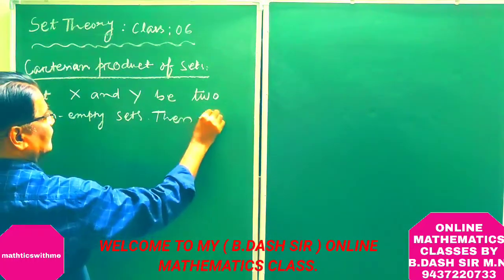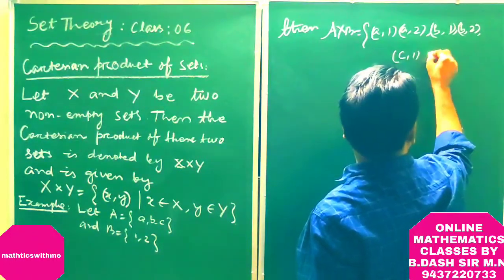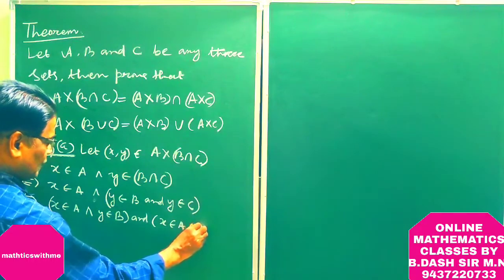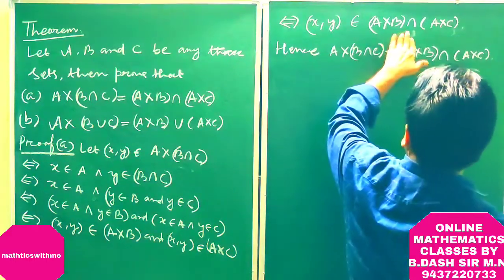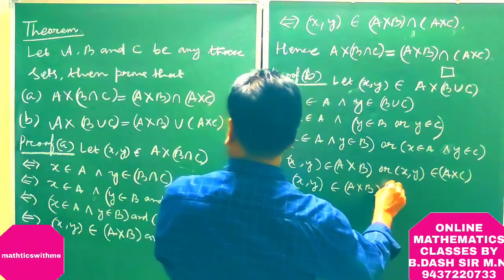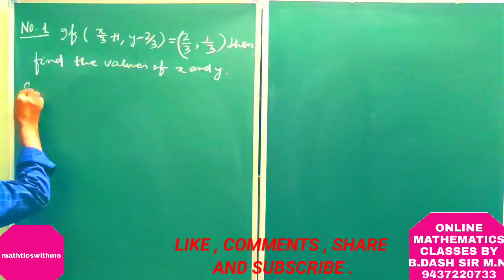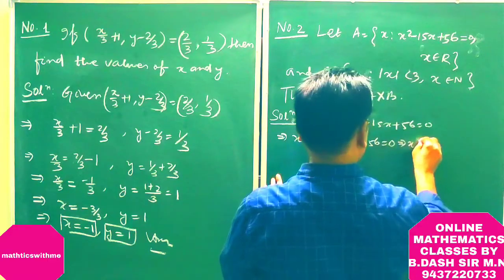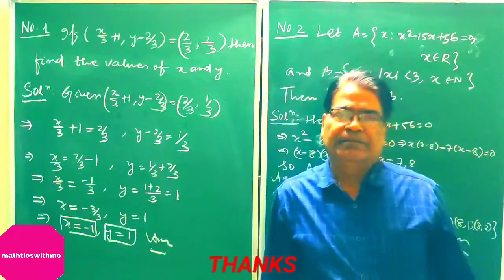SET THEORY : LECT:06 BY B.DASH SIR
SET THEORY : CARTESIAN PRODUCT OF SETS. DEFINITION, EXAMPLE, A THEOREM AND ITS PROOF, SOLUTIONS OF PROBLEMS BY B.DASH SIR @mathematicswithme1396